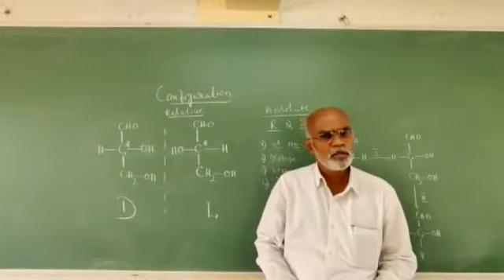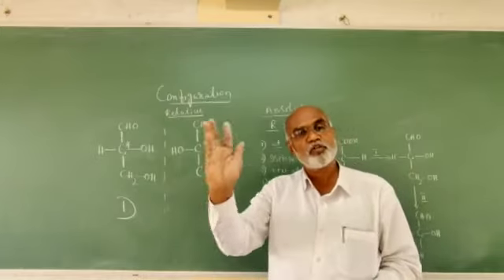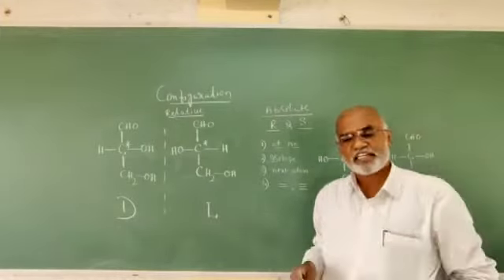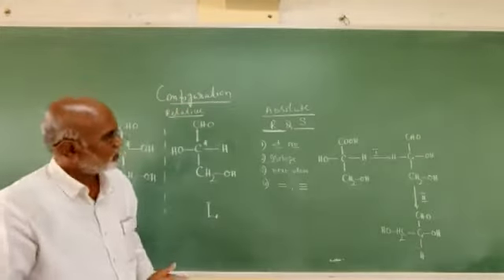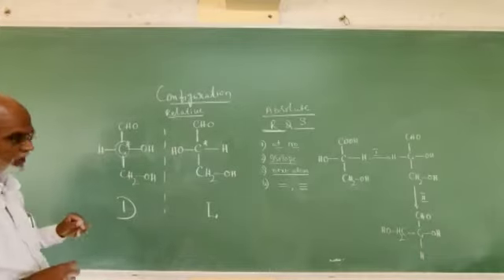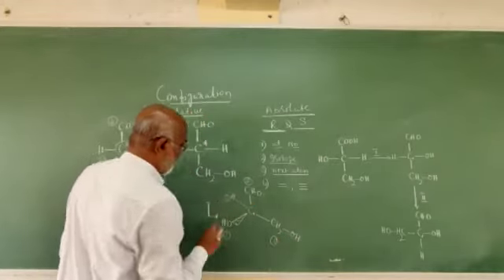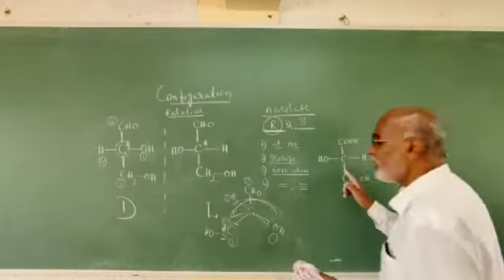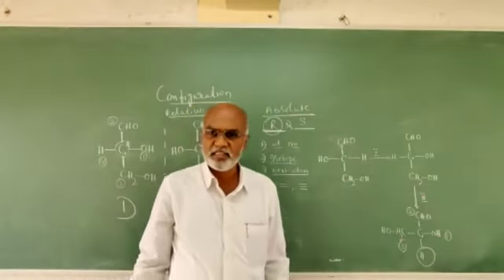Session 9 Natural products Stereochemistry 2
In this video Dr. Aisha Siddekha has briefly explained "Demerits of D, L configuration.  Absolute configuration - R and S notation, sequence rules, examples like glyceraldehyde, tartaric acid, amino acids, etc" for B.Sc. V Semester (P-5, Organic Chemistry) Tumkur University students